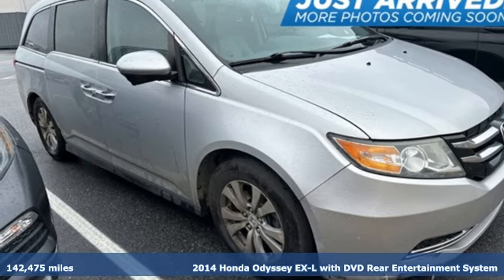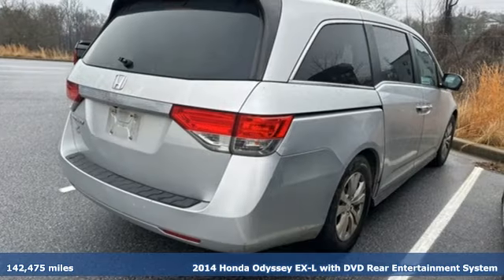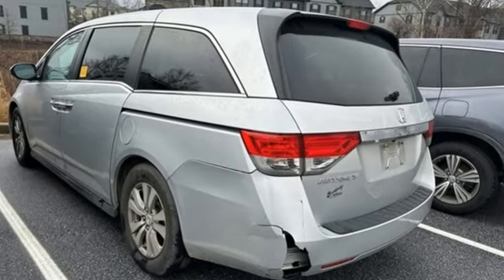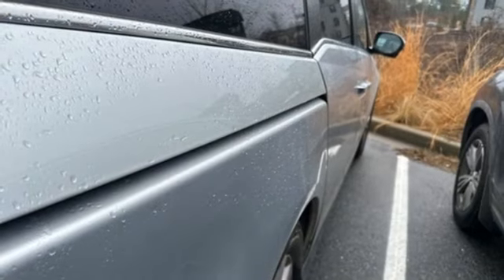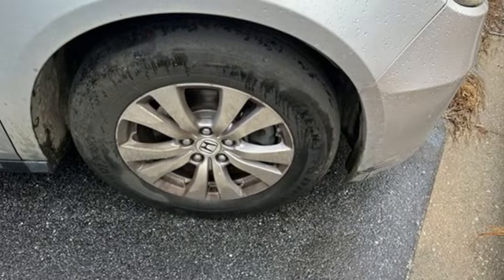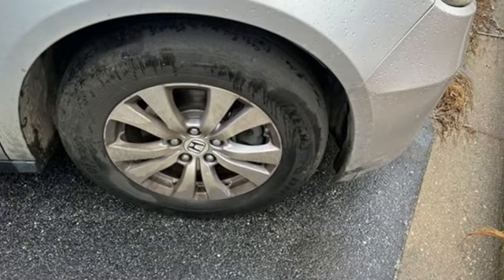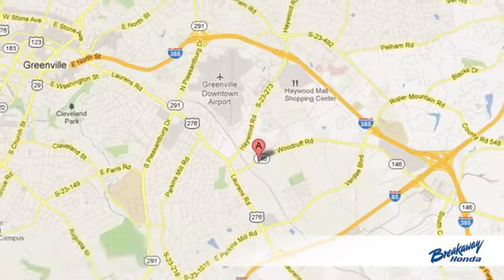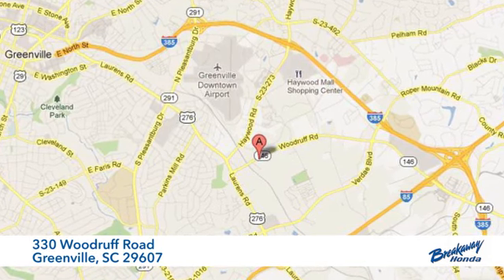Used 2014 Honda Odyssey Greenville SC Easley, SC HGV232041C - SOLD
Year: 2014
Make: Honda
Model: Odyssey
Trim: EX-L
Engine: 3.5L V6
Transmission: 6-Speed Automatic
Color: Silver
Mileage: 142475
Stock #: HGV232041C
VIN: 5FNRL5H61EB027639

Address:
330 Woodruff Road